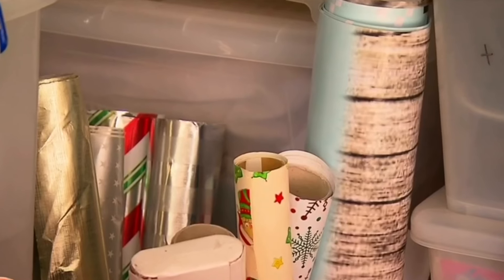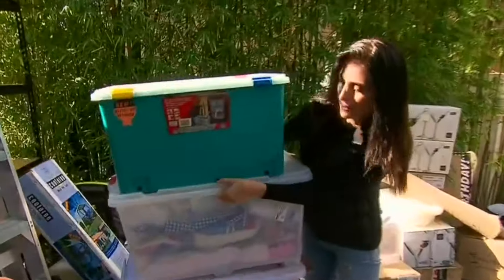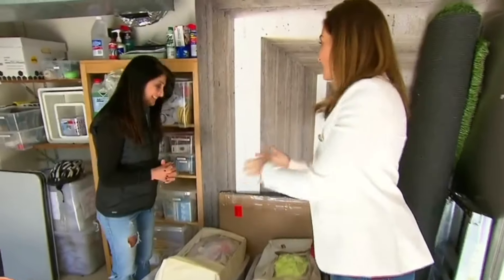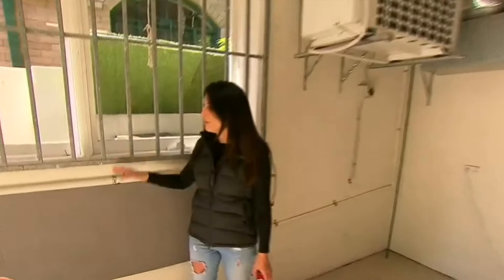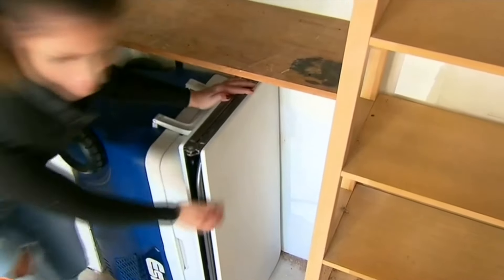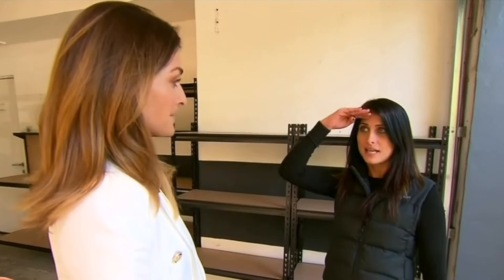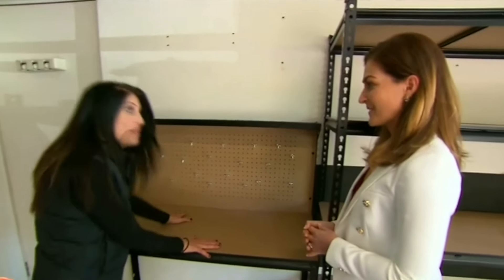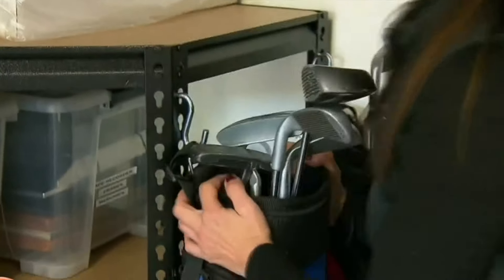How to Give Your Garage the Ultimate Makeover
Is your garage a dumping-ground for clutter? Tune in as Expert Organiser, Anita Birges, demonstrates how to give your garage the ultimate makeover! 🚗🌟

Start by clearing all items out of your garage and deciding which items you will keep, throw-out and donate. 🗑

Before moving items back into your garage, measure the space in order to choose a storage unit that is suitable for your garage. 📏

Move the largest and heaviest items into your garage first. Zone the areas of your garage based on how often you use certain items. ✅

Label your containers and shelves and you’re good to go! 😊

As an extra tip, consider installing a launch pad that will help you organise your everyday items so you’ve got everything you need when you’re leaving the house each morning. 💯

We love your feedback and comments so please feel free to let us know what you thought.

Anita is a Professional Organiser, decluttering guru and property stylist with years of experience in the home organising industry. Through her business Mise en Place, Anita works with private clients, media outlets and brands to bring a burst of new life to everything from suitcases to wardrobes, cupboards, rooms and entire homes; creating clean, bright, functional and contemporary spaces.